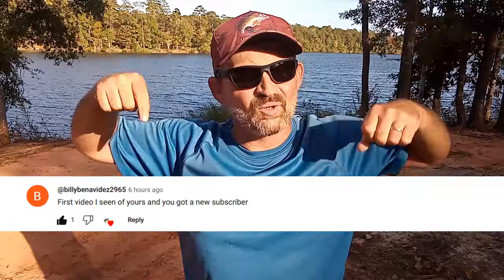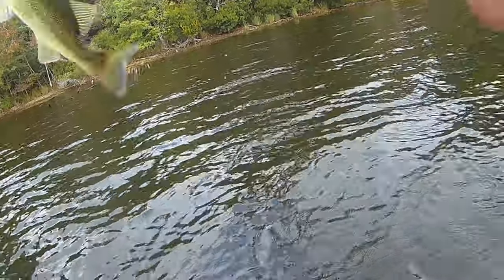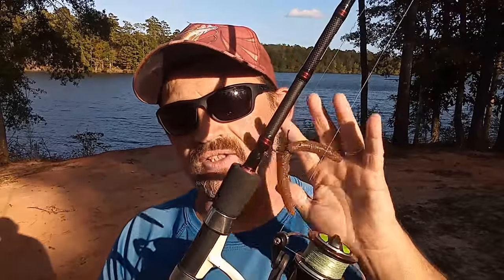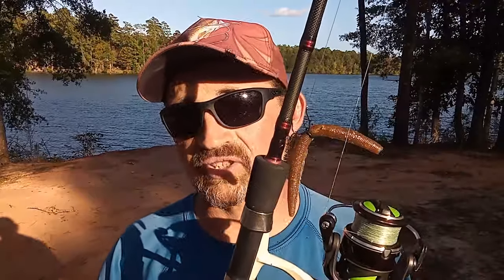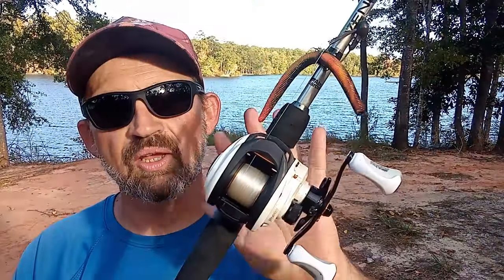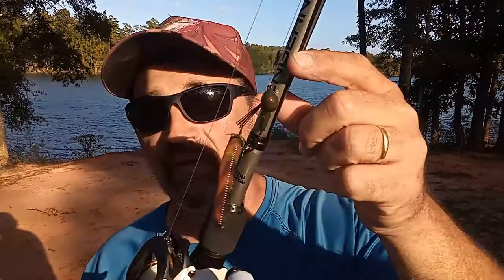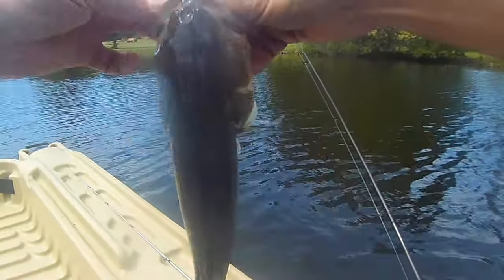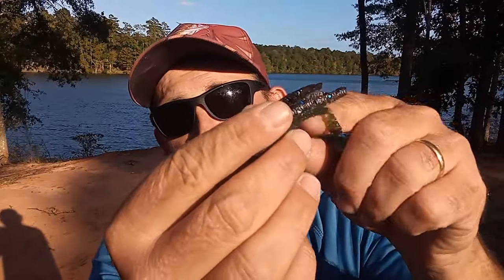This WACKY RIG Trick Should Be ILLEGAL!!!!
Bass fishing in the fall can be a lot of fun, but it can also be a source of frustration depending on weather and water conditions. That's why it's always good to have several tricks up your sleeve in order to convince those finicky bass to bite. A wacky rig is a great way to do that and in this video we'll cover some easy ways to coax those reluctant bass into biting even when they aren't in the mood. And I'll also give out my super secret trick for times when the bass fishing is really a grind!